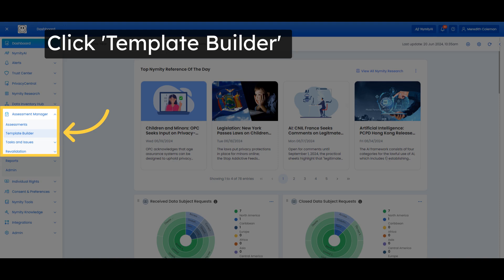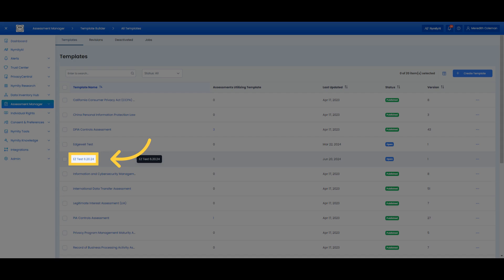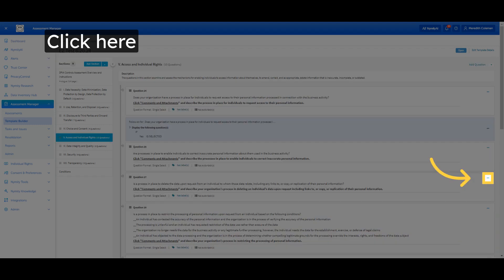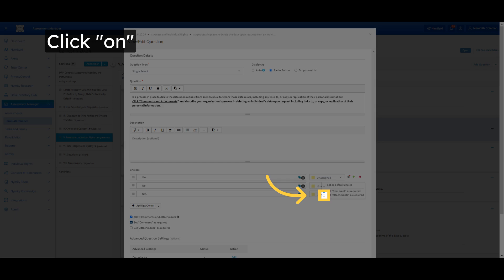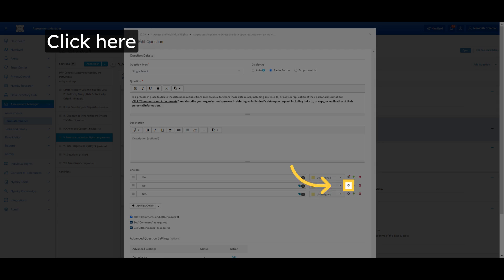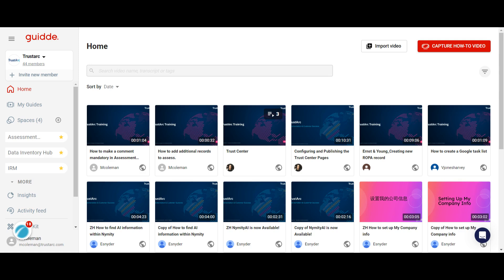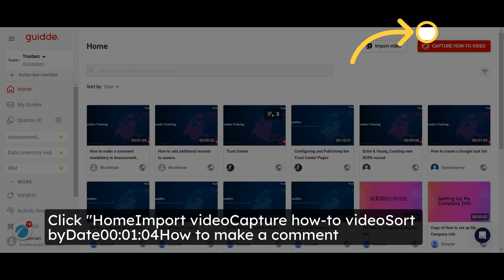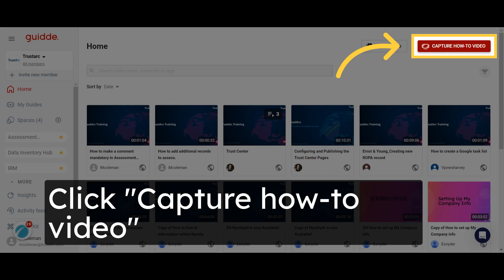How to make comment/attachment mandatory based off yes no answer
This guide will walk you through the process of making a comment mandatory in Assessment Manager based off the respondents yes or no answer.

Every organization’s privacy compliance program is unique, shaped by the specifics of the privacy regulatory requirements and unique organizational business processes or vendors.
Streamline your privacy and vendor assessment process with automated tools that are easily customized to your specific needs